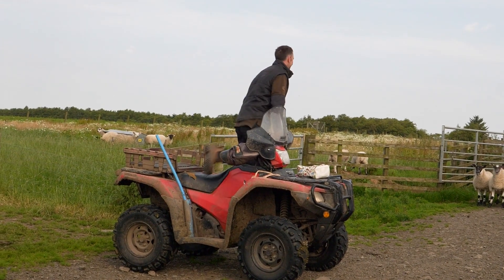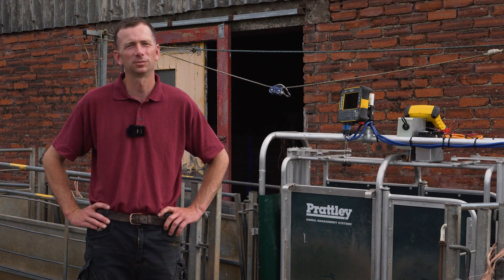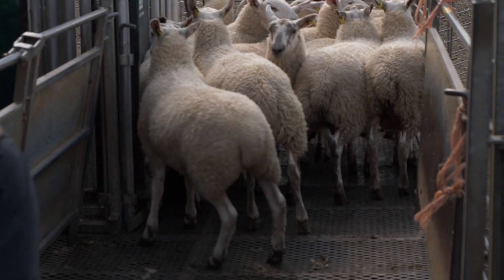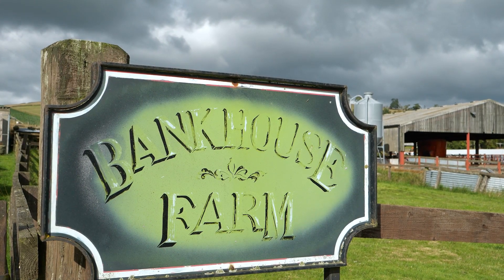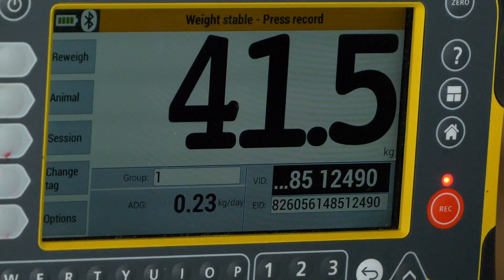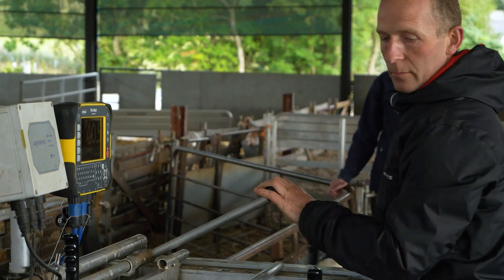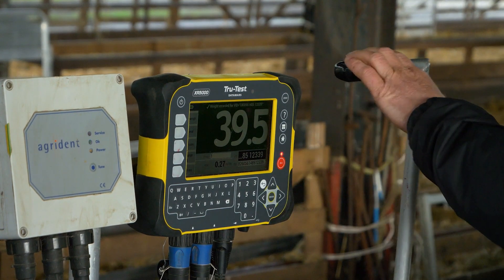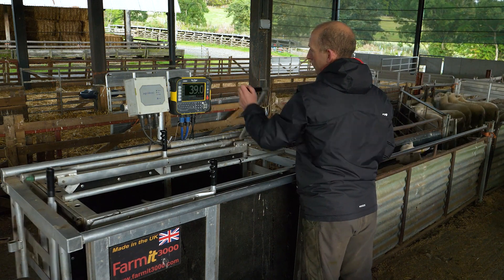Targeted Selective Treatment for Worms: Sustainable Sheep Systems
Wormer resistance is becoming an issue on many farms across the country and all farmers should look at options to improve the efficacy of wormers in their systems. Targeted Selective treatment (TST) is growing in popularity across the country and this video explains the principles and shows the system in practice.